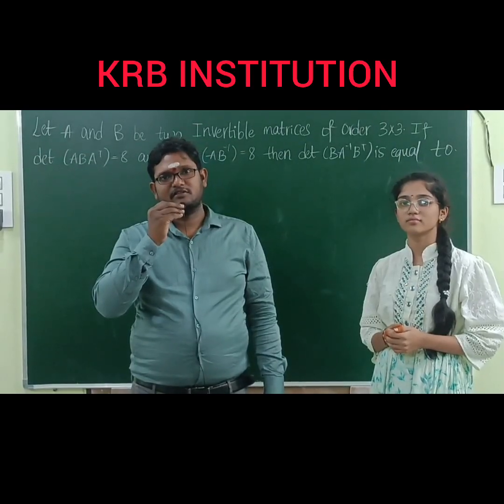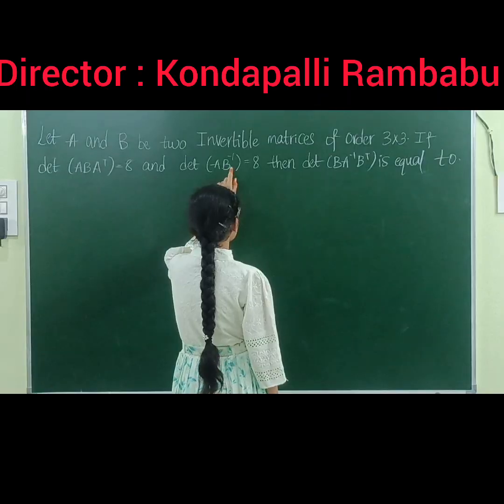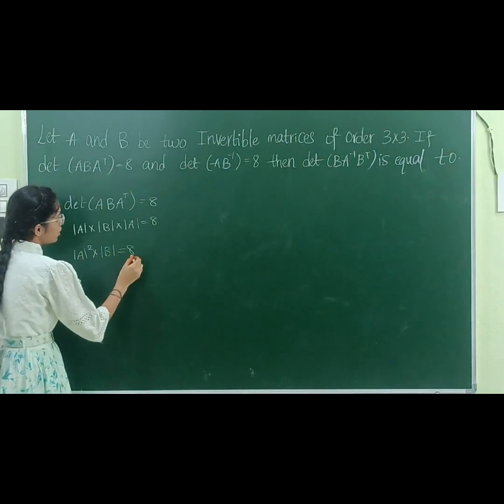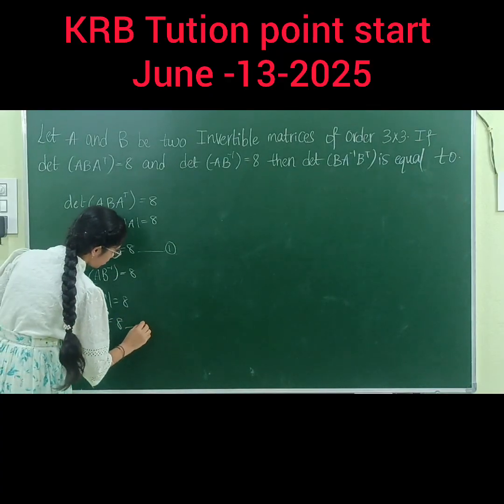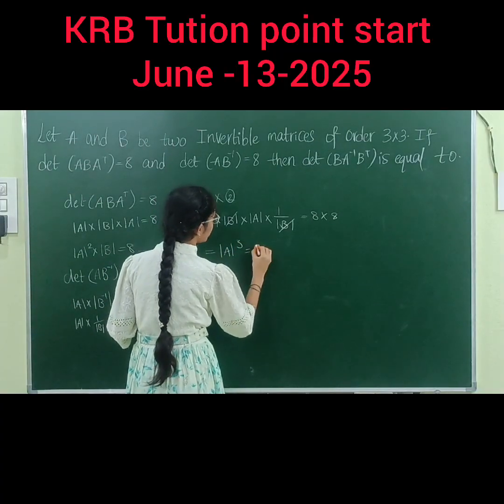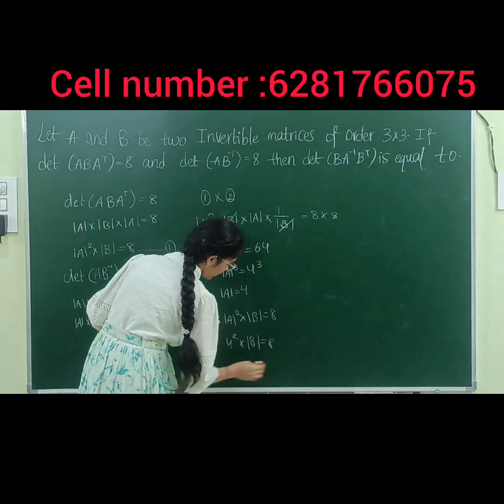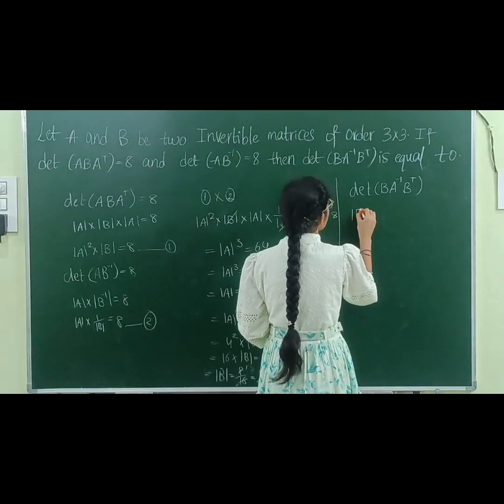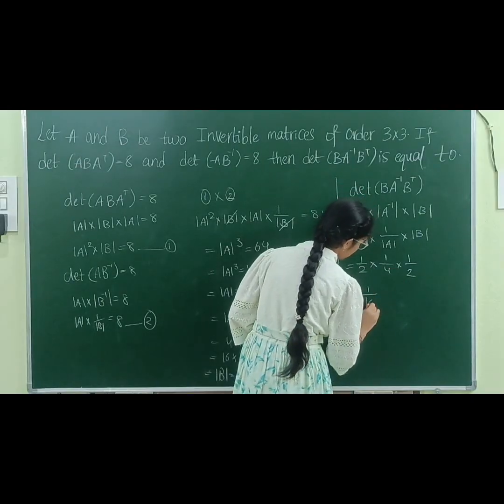My IIT -JEE student solved JEE Mains-2019 problem education jeebatch motivation #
My IIT -JEE student solved JEE Mains-2019 problem education jeebatch jeebatch mathsstudent best short cuts in mathematics